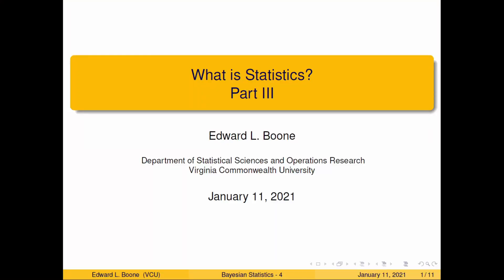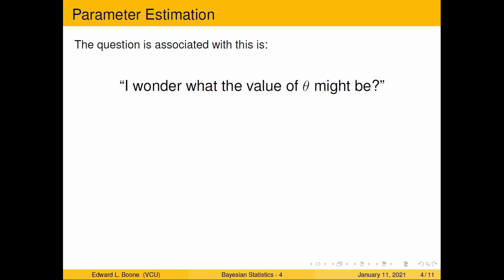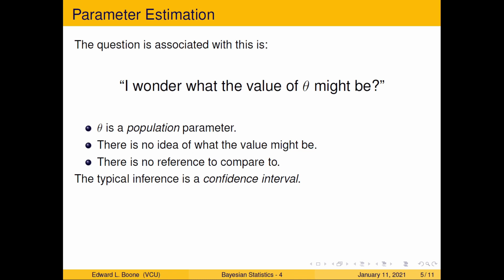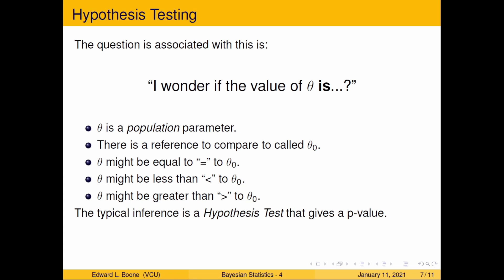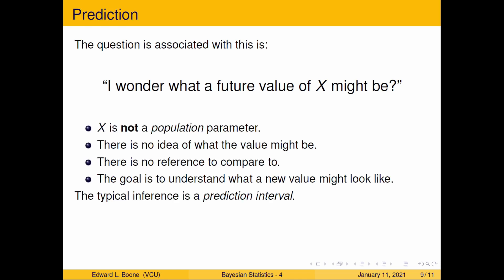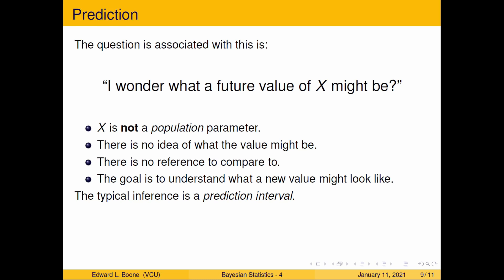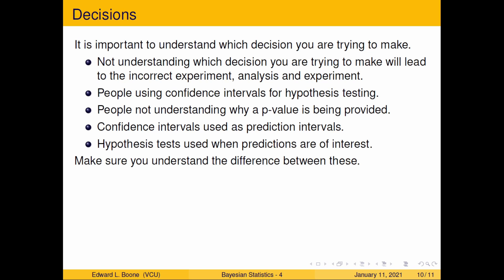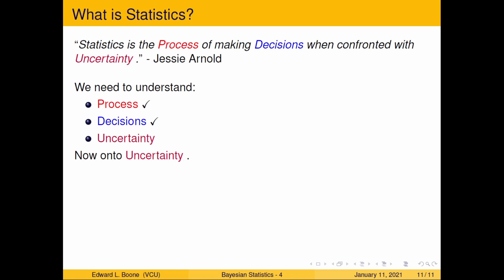Bayesian Statistics - What is Statistics? Part 3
This is the third in a series of videos explaining what Statistics is.  This video covers the Decision aspect of statistics.  This is part of an Applied Bayesian Statistics course at Virginia Commonwealth University.